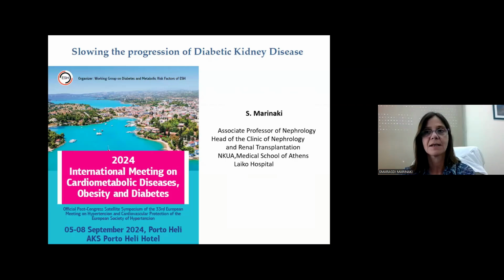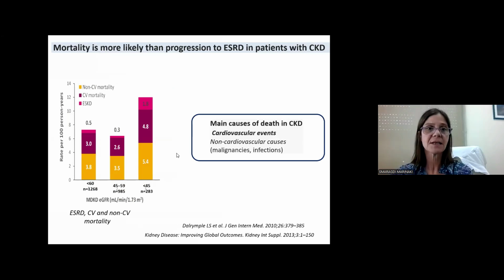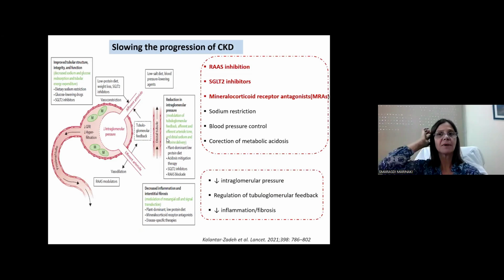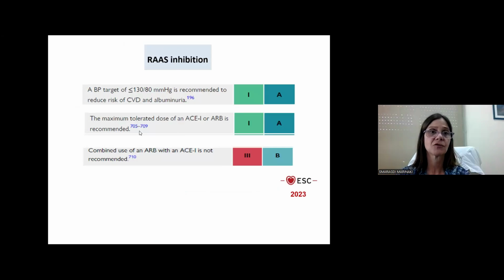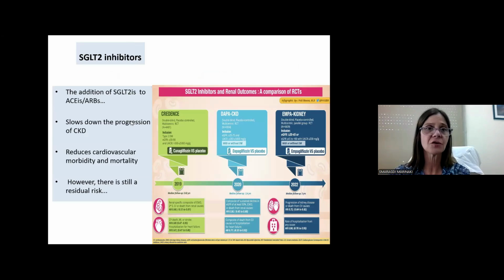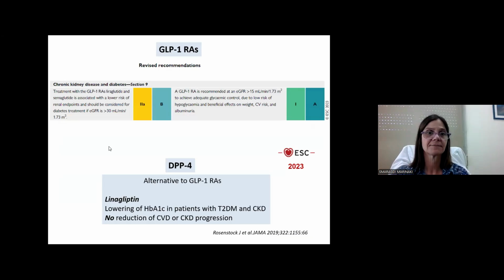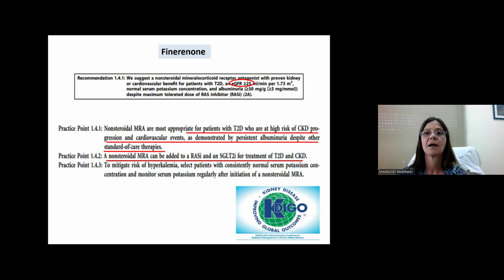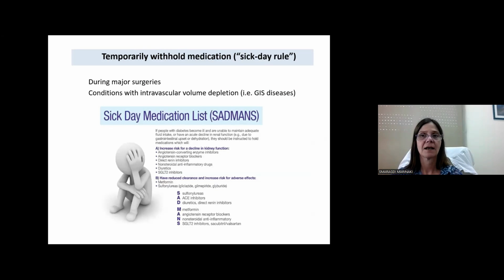Marinaki S.: Slowing the Progression of Diabetic Kidney Disease